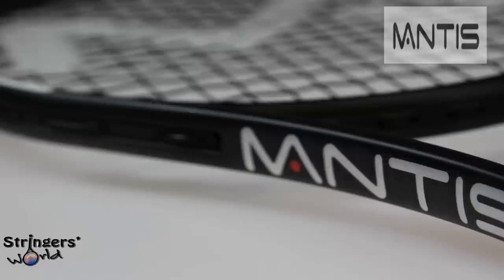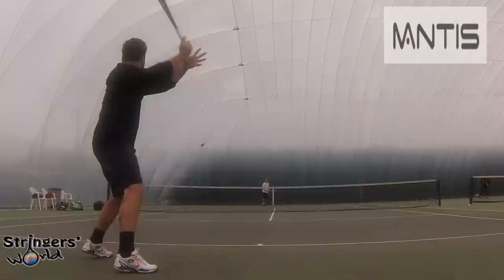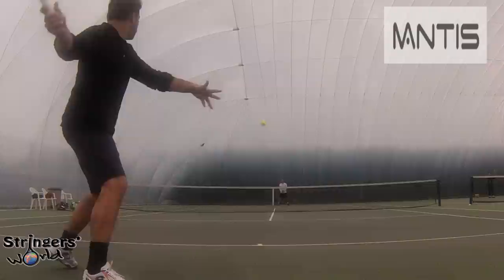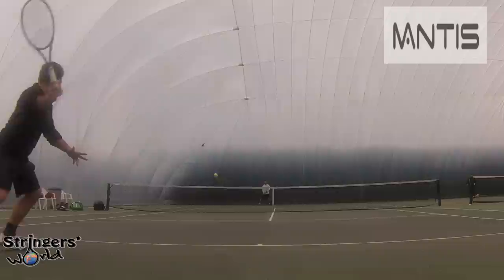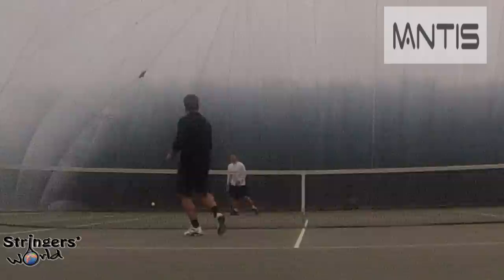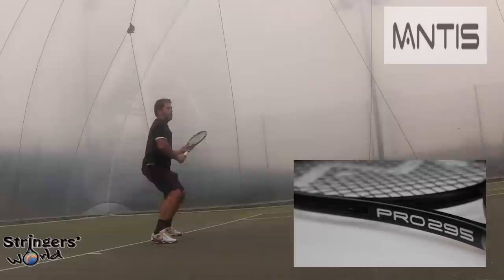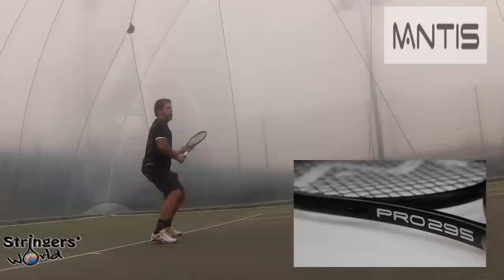Mantis Pro 295 Tennis Racket Review by Stringers' World.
Beam width = (top head) 21mm - (mid head) 21mm - (shaft) 21mm
Headsize = 98 sq. inch
Length = 27"
Weight (unstrung) = 295g
Balance (unstrung) = 320mm
RA (unstrung) = 65
String pattern = 16 x 19